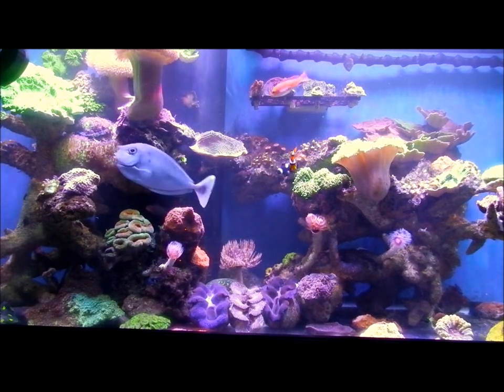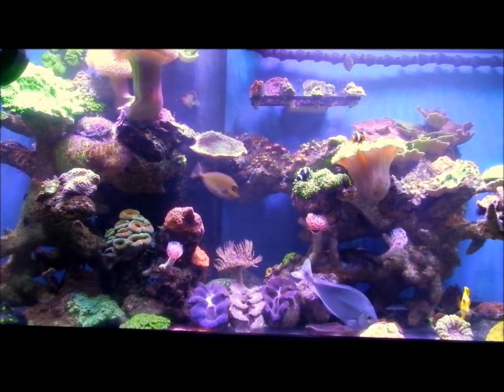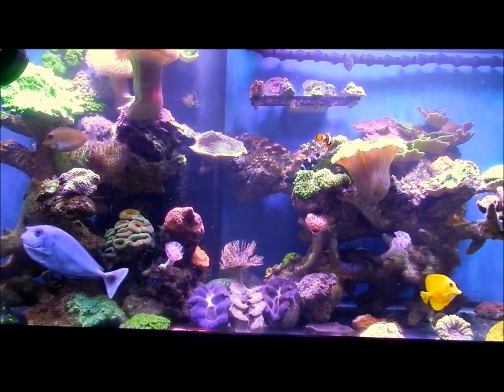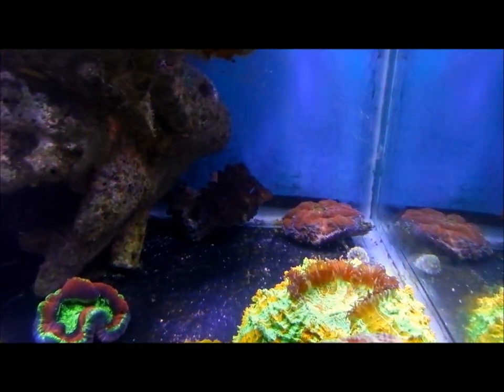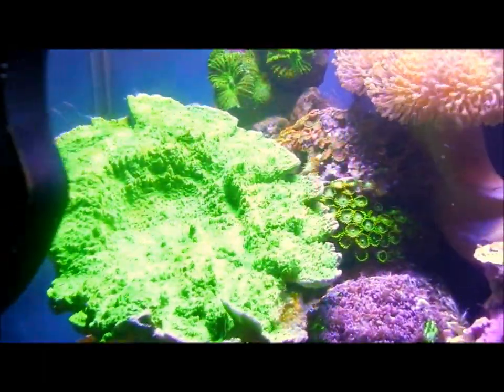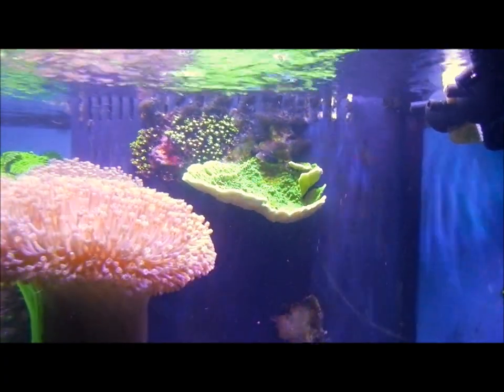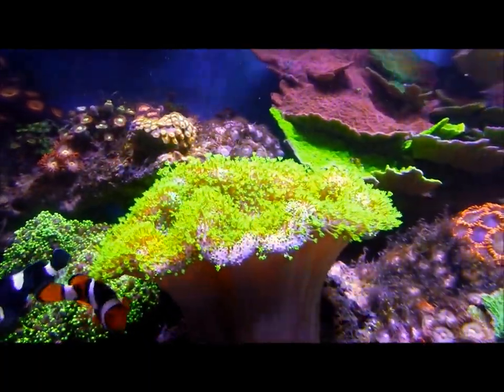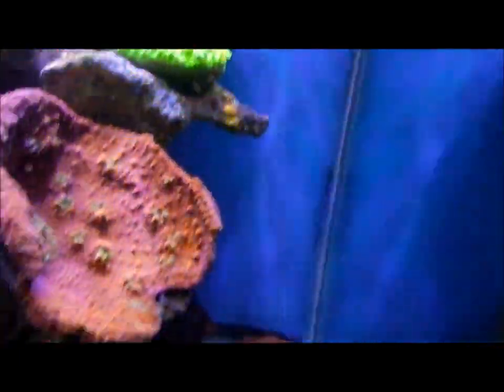90g Reef tank Update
This is a quick update of my 90g Reef tank in all its glory. Enjoy